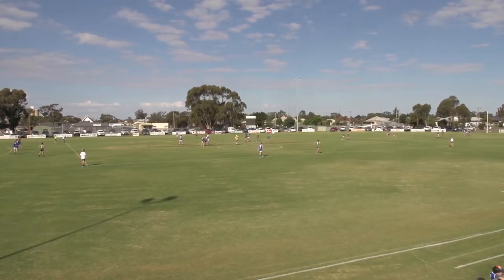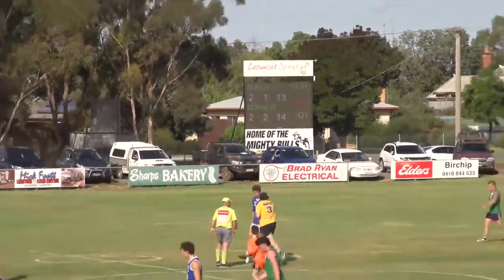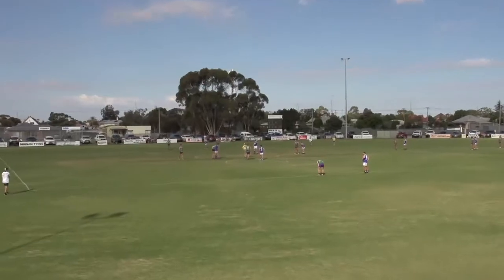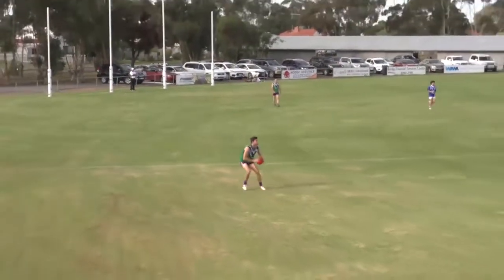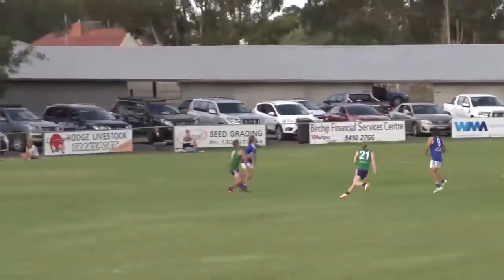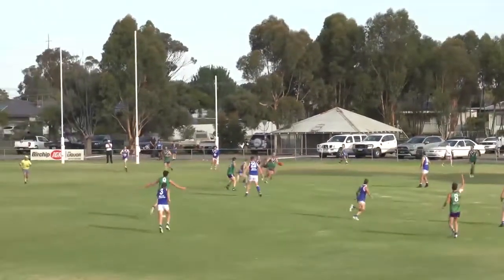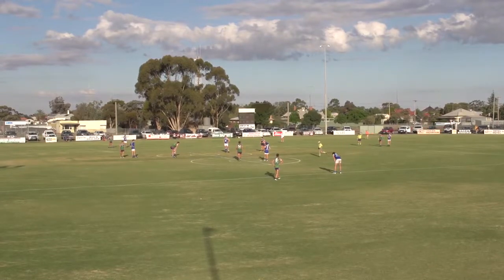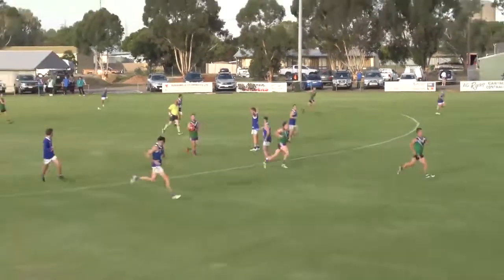Birchip Watchem vs Donald